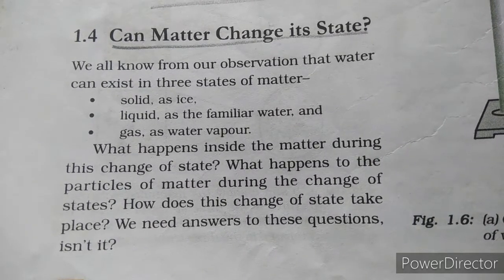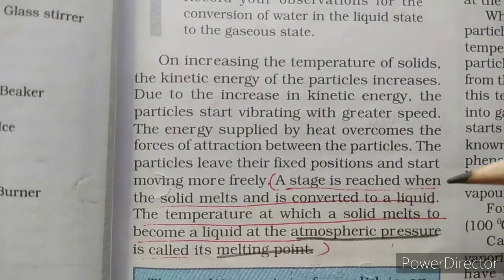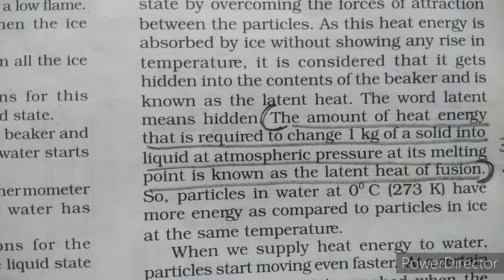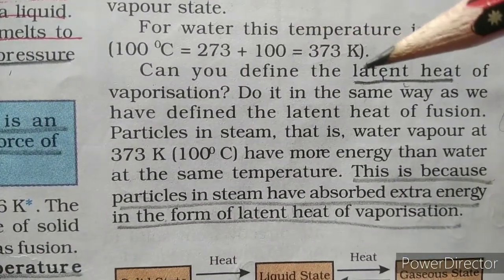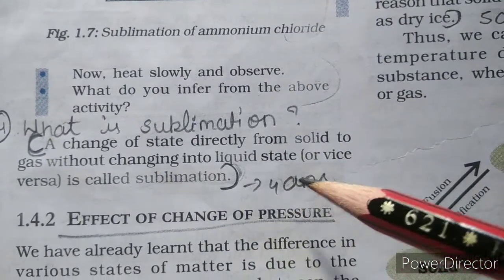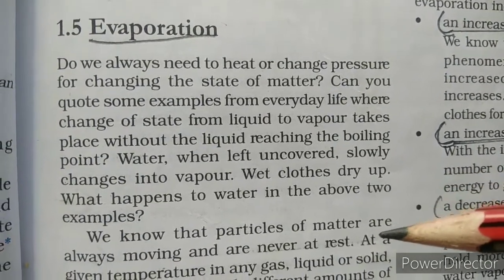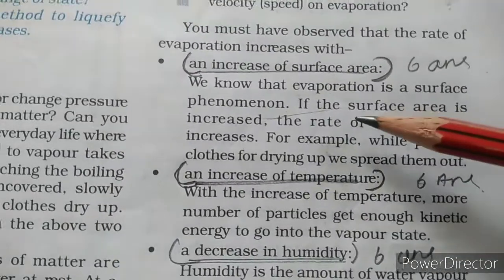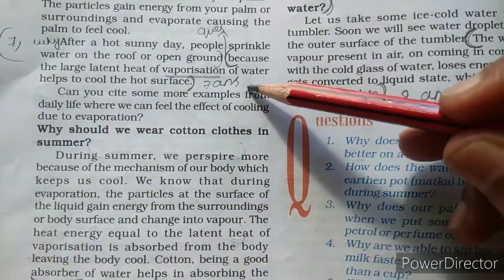Chapter 1 - Matter in Our Surroundings - Class 9 - NCERT Science Textbook -part 2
Hi students!

In this video, we have continued the introduction for the first chapter of your NCERT Science textbook syllabus for class 9 - Matter in Our Surroundings.
We have given a brief explanation (English) of the lesson from the NCERT textbook so that they may be helpful for students appearing in class 9 science exams.
This is the continuation of the previous video - part 1 of Matter in Our Surroundings.
Share the video with your friends who might find it useful and so study together.

classification of matter, particulate nature of matter, inter conversion of states of matter, latent heat of fusion and vaporization, boiling and evaporation, sublimation, activity